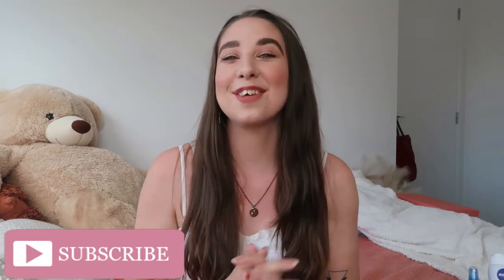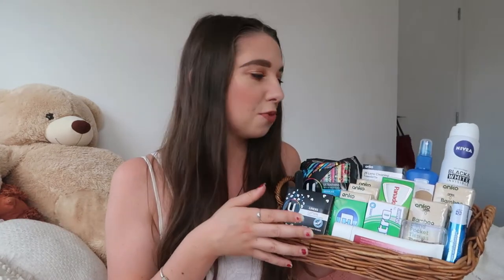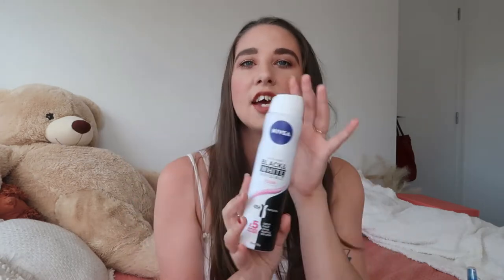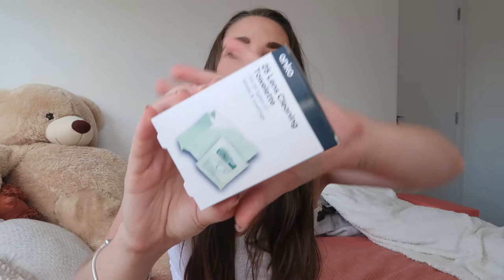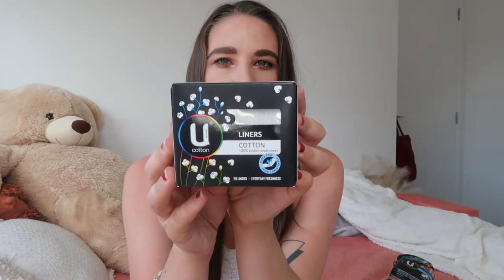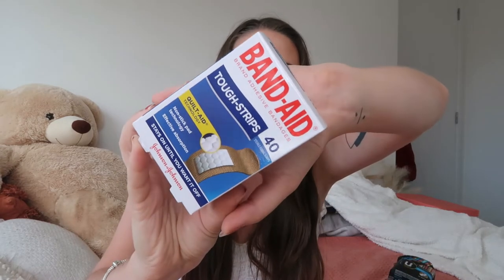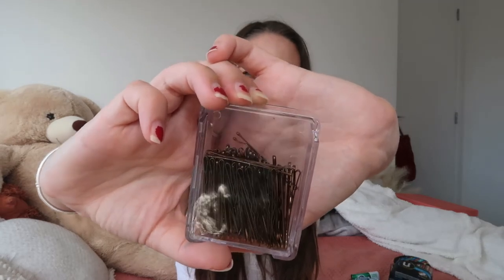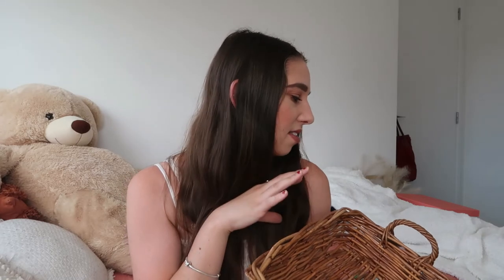Wedding Day Bathroom Emergencies Kit! #15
Hey guys! Paige here. For this week's second video, I thought I would give you guys a double whammy on the wedding content & share with you guys everything that is in my wedding day bathroom emergencies kit. I am running low on non wedding/ moving content so hopefully you guys don't mind the double whammy haha! I got this idea from a wedding I catered a couple years back & I based my stuff on a list a lady in the wedding discussion group on Facebook posted. I catered it to myself, my groom, my bridal party & my guests needs & it was such a hit & pretty much got cleaned out! It was super inexpensive to put together; most of the bits are from Kmart & I definitely think if you can spare about $30 to do so, your guests will thank you for it! We got our MC to announce at the reception that this was a free for all to use & people definitely did haha! I definitely am super stoked we did this & I just had peace of mind that if I needed anything, we had it on hand.

WATCH!

Hoping to continue uploading twice a week through 2022!

OUTFIT!
Top- Princess Polly
Necklace- Boohoo
Bracelet- Pandora
Earrings- Lovisa